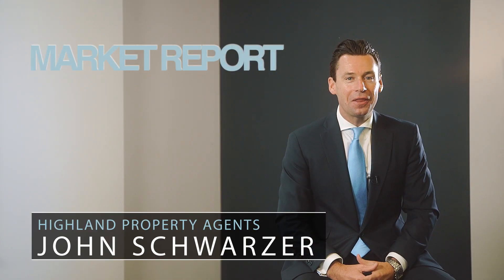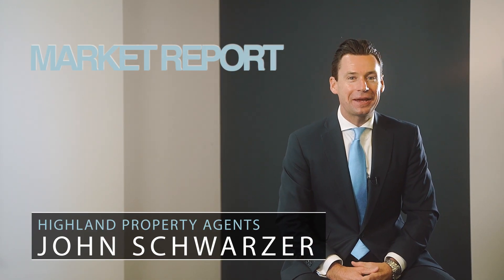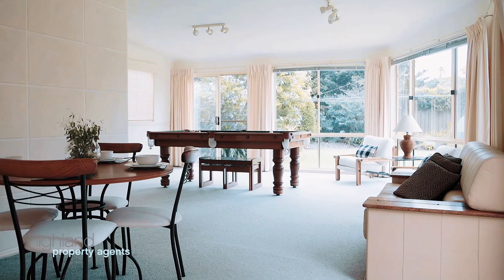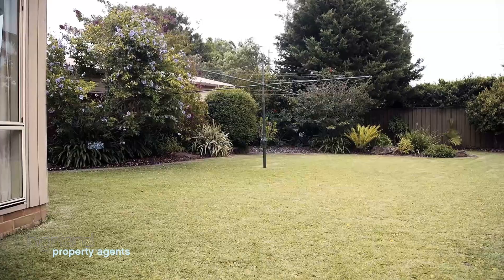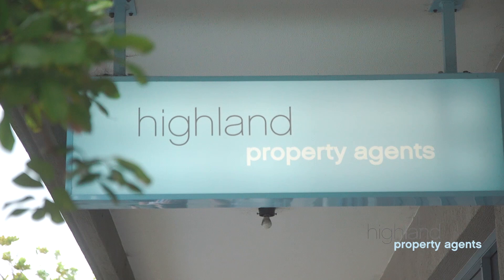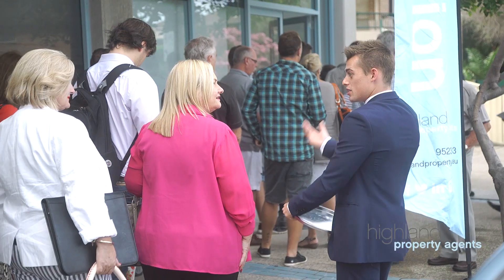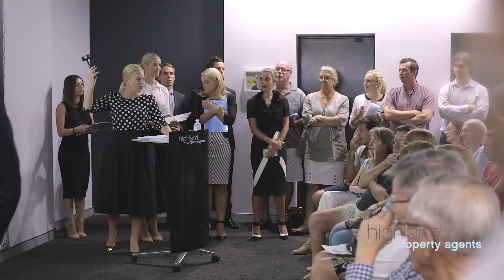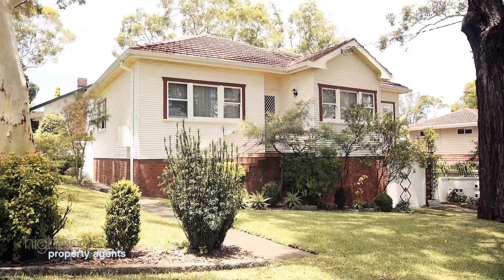John Schwarzer - March Market Report - Highland Property Agents - The Sutherland Shire -